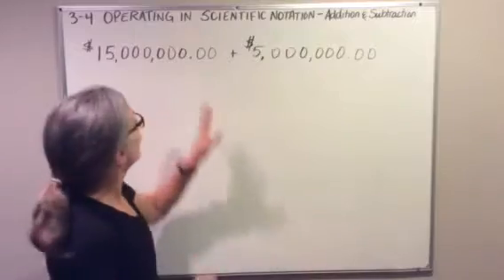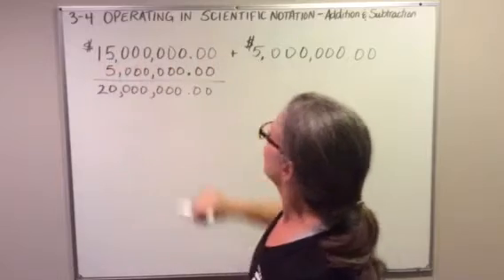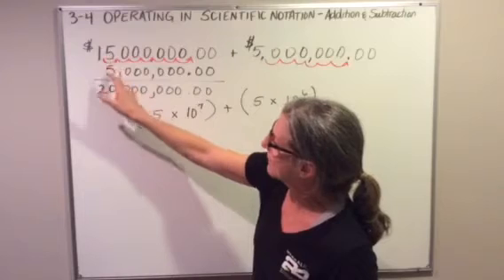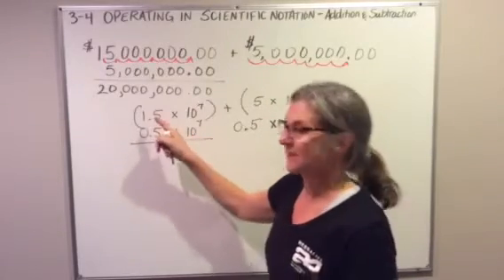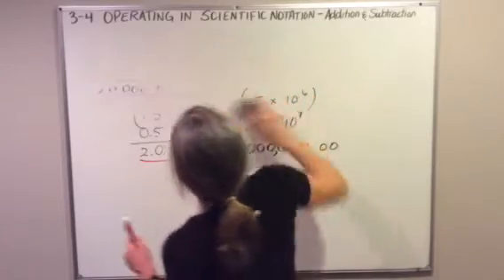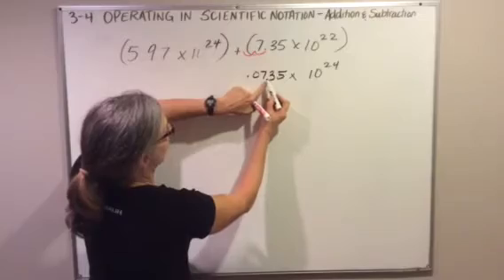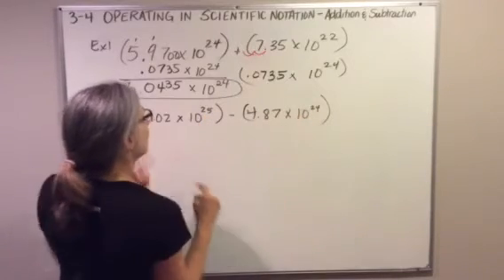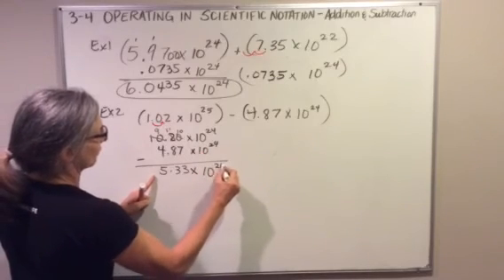Operating in Scientific Notation: Addition and Subtraction